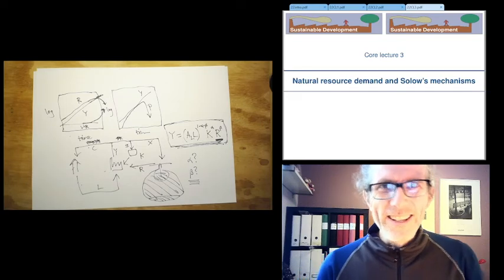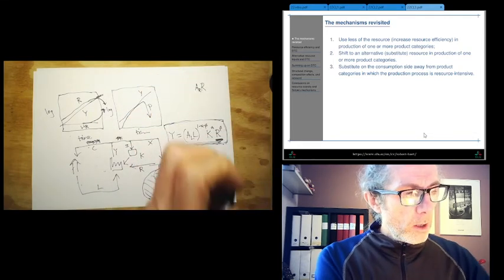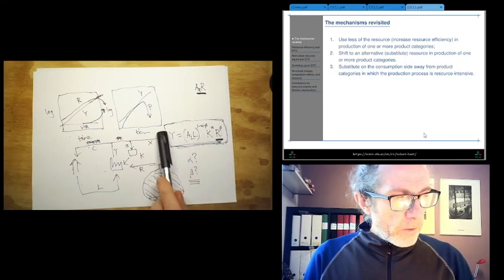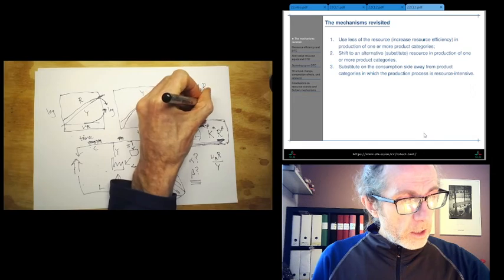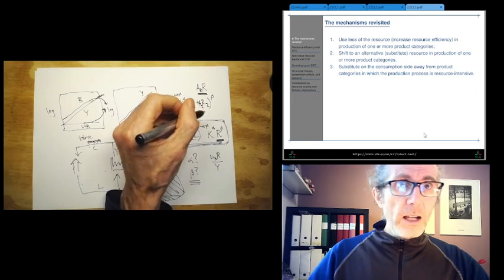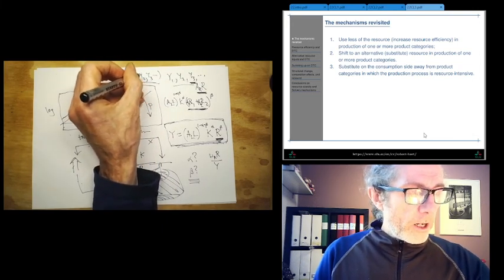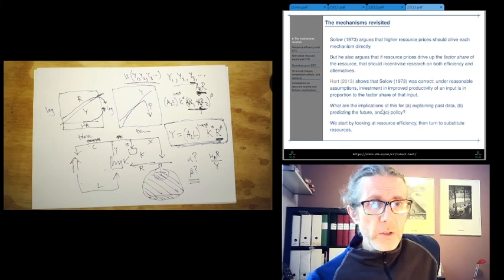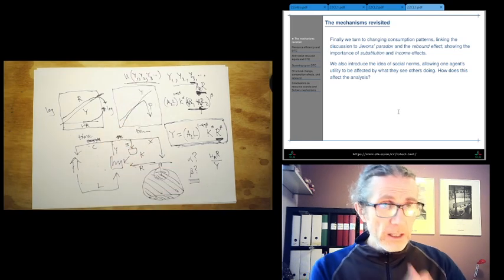3M2 2022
The three mechanisms revisited.